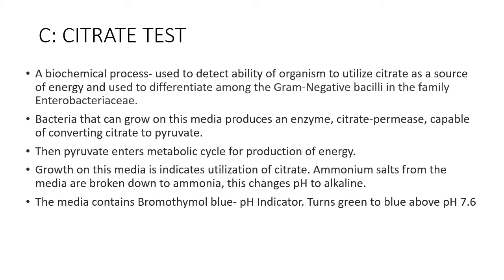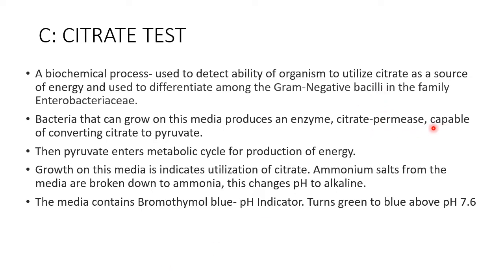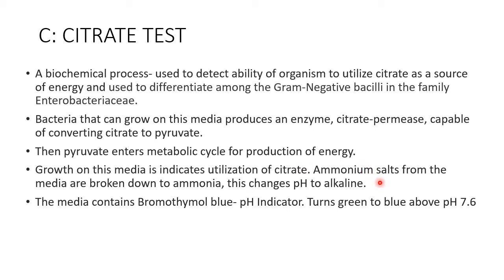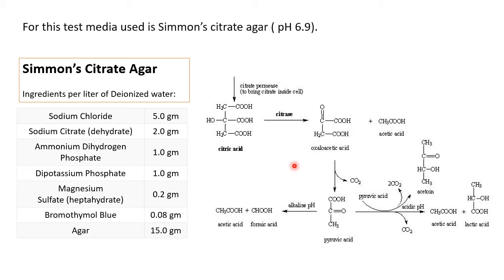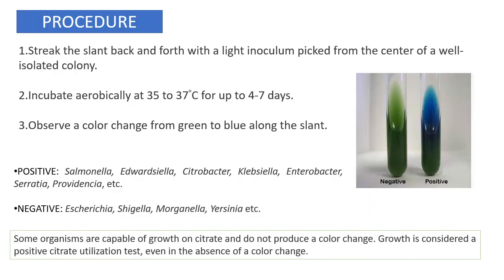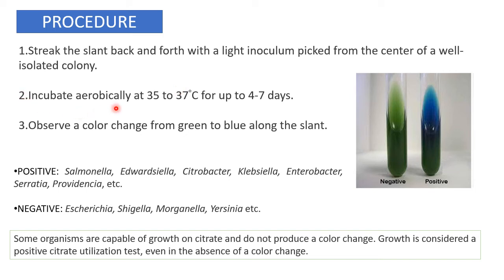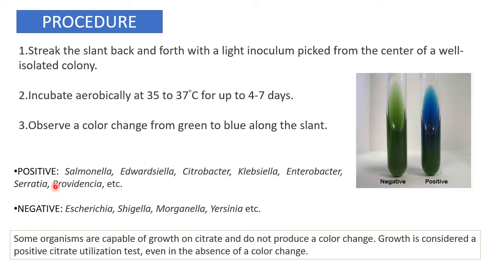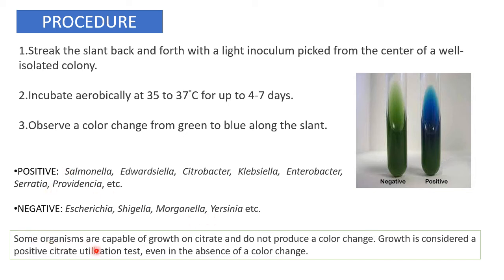IMViC Citrate TEST | biochemical test | S.Y.B.Sc Microbiology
Enjoy learning!!!